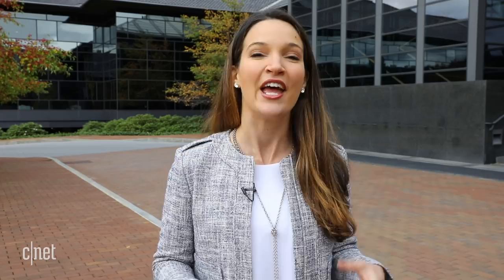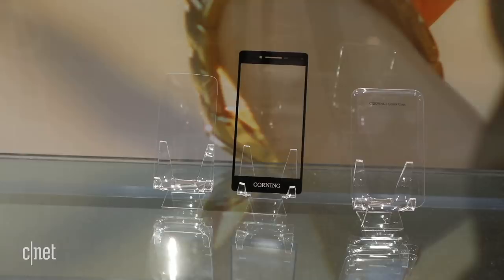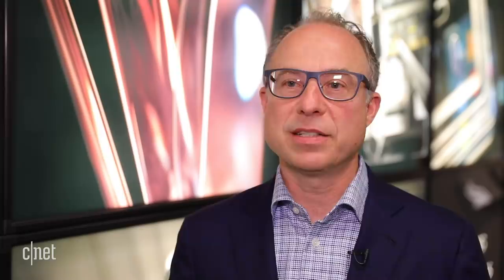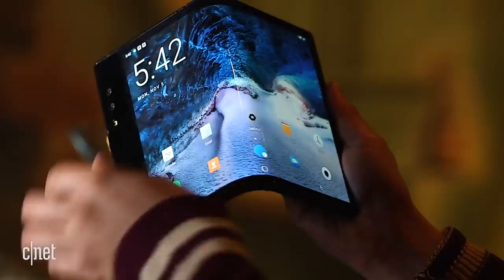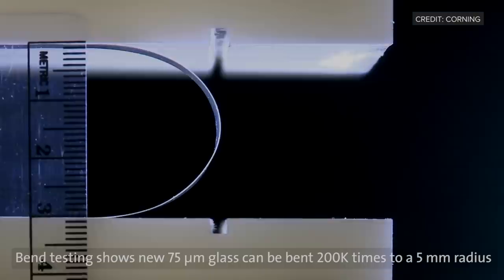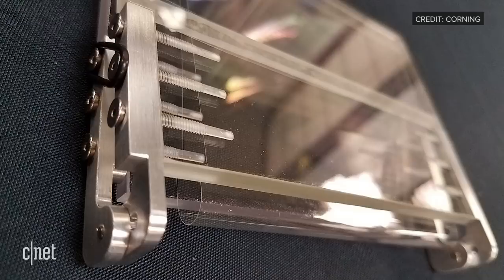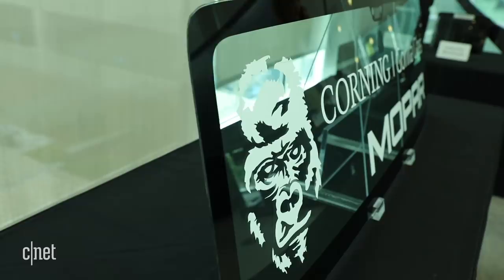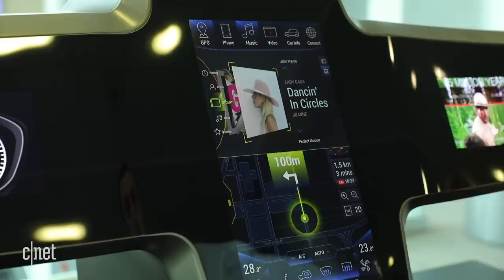Bendable Gorilla Glass? Foldable phones are shaping up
An exclusive look at Corning's new ultrathin bendable glass that could make it onto the next generation of foldable devices.

Foldable phones of the future could use this super thin bendable glass